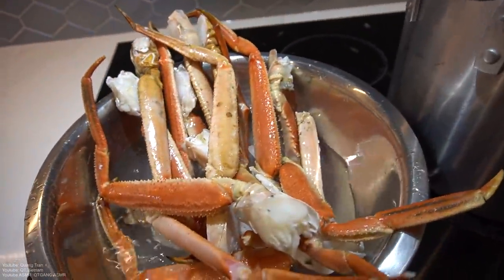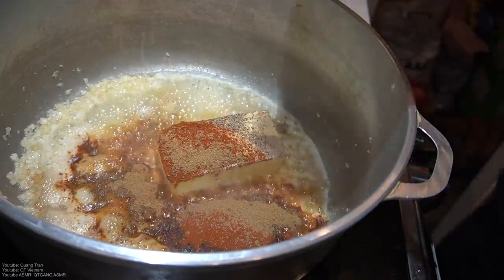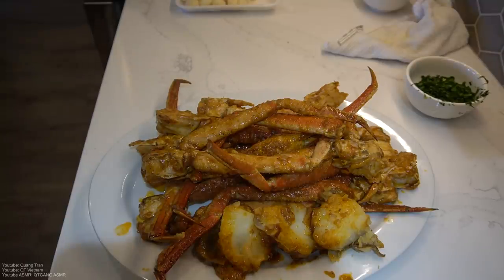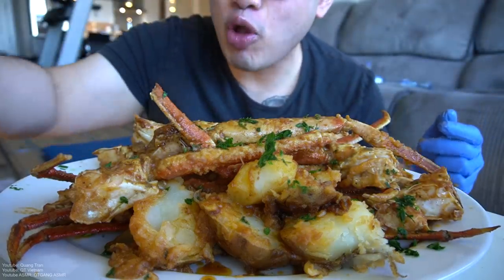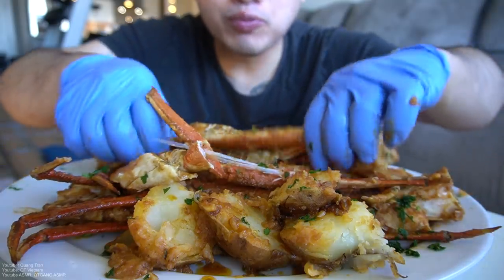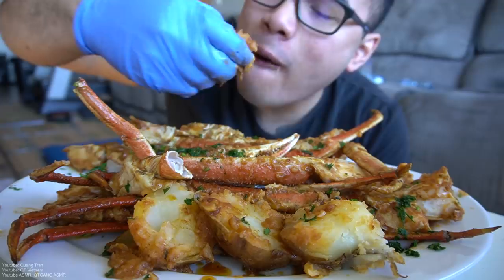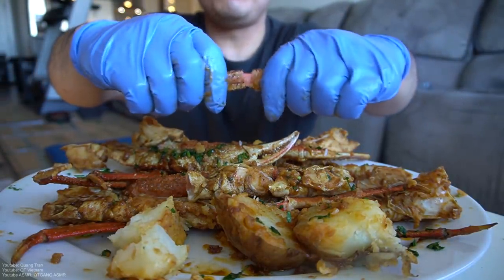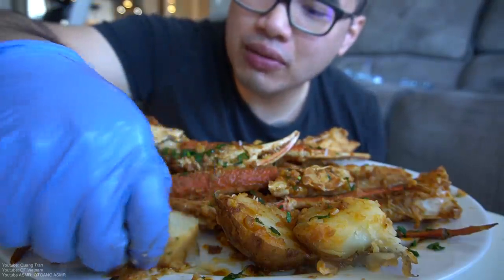How to cook CAJUN SNOW CRABS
RECIPE
*Cajun Butter Sauce
1 Stick Butter
3 Tbsp Garlic
1 Tsp Garlic Powder
1 Tsp Dry Oregano
1 Tbsp Onion Powder
1 Tsp White Pepper
1 Tsp Ground Ginger
1/2 Tbsp Black Pepper
1 Tsp Ground Mustard
1 Tbsp Hot Chili Powder
2 Tbsp Parika
1/2 Tbsp Ground Coriander
1 Tbsp Chicken Bouillon
3 Tbsp Brown Sugar